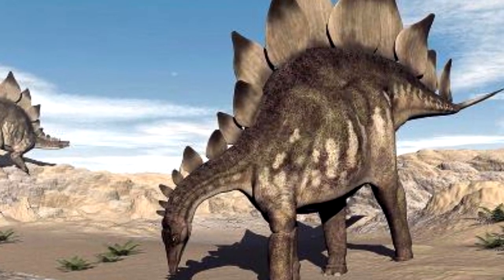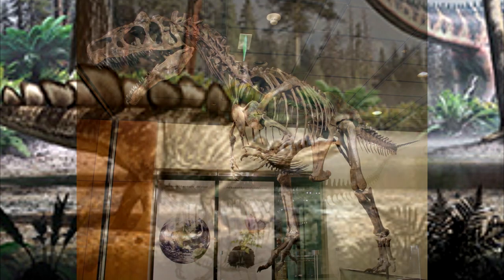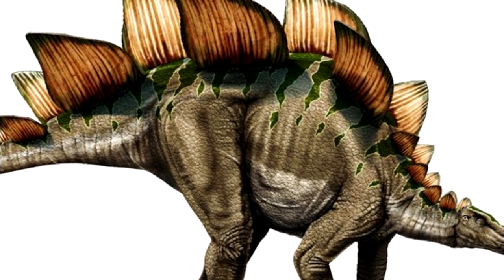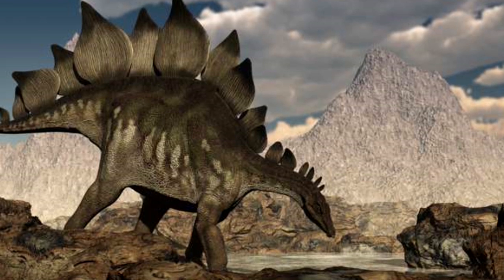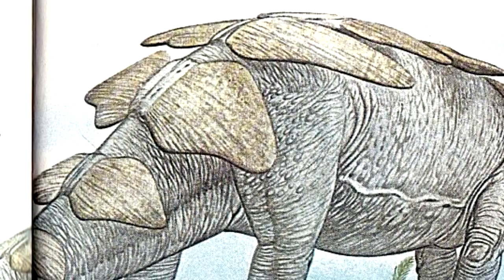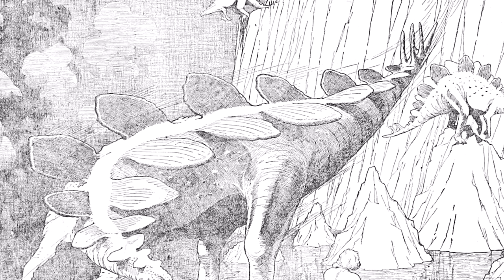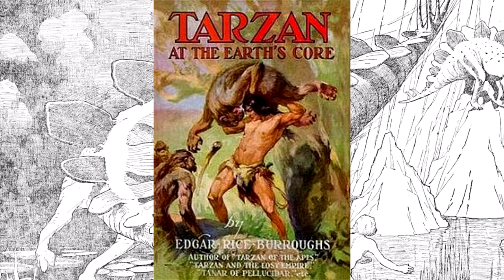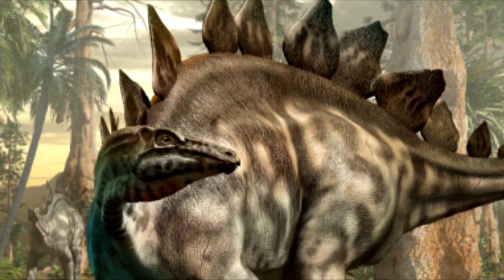Someone Once Thought The Stegosaurus Could FLY 🦕 Prehistory in the Dark 🦕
Paleontology is a difficult field to be in. Usually you only have a scant few fragments of remains to go off of. You have to guess and cross-examine and hope that your result is just the same as the next paleontologist because otherwise you'll have to defend your findings. It's tough, but we know more now than we ever did because of the tireless efforts of these scientists over the last century.

But sometimes, someone comes along and thinks they can do better than the professionals. The ONE GUY who assumes he has solved the unsolvable. It's true, on occasion, that does happen. But this man, a writer by the name of W. H. Ballou, thought that Stegosaurus could use its back plates to FLY.

FLY. SERIOUSLY. And he published his thoughts for all to see.

"Stegosaurus (/ˌstɛɡəˈsɔːrəs/; lit. 'roof-lizard') is a genus of herbivorous, four-legged, armored dinosaur from the Late Jurassic, characterized by the distinctive kite-shaped upright plates along their backs and spikes on their tails. Fossils of the genus have been found in the western United States and in Portugal, where they are found in Kimmeridgian- to early Tithonian-aged strata, dating to between 155 and 145 million years ago. Of the species that have been classified in the upper Morrison Formation of the western US, only three are universally recognized: S. stenops, S. ungulatus and S. sulcatus. The remains of over 80 individual animals of this genus have been found. Stegosaurus would have lived alongside dinosaurs such as Apatosaurus, Diplodocus, Brachiosaurus, Ceratosaurus, Allosaurus, and Torvosaurus; the latter two may have preyed on it."